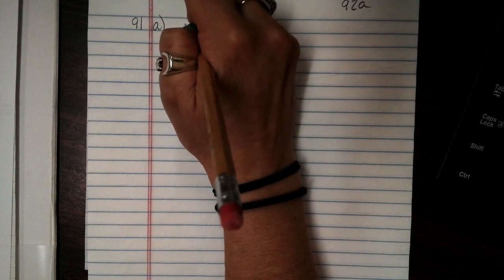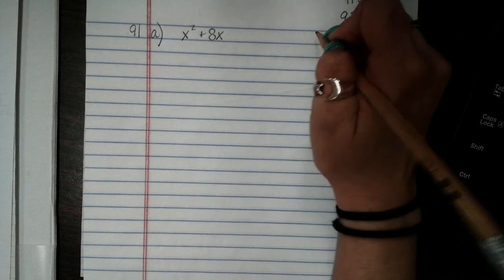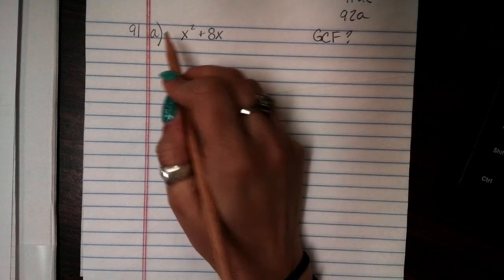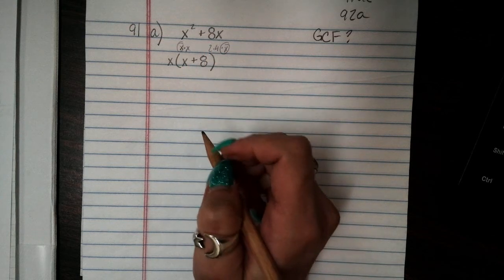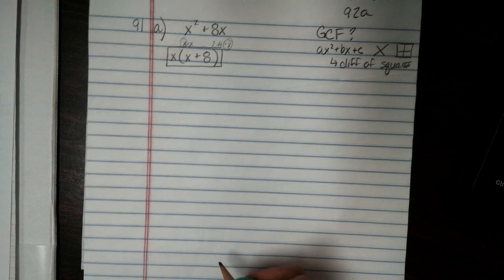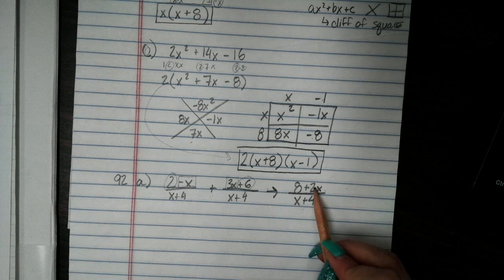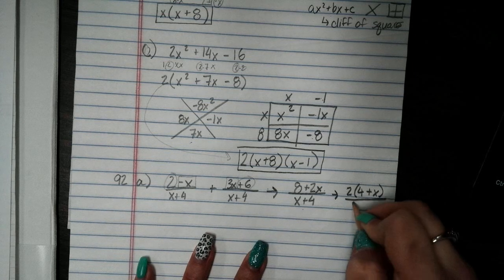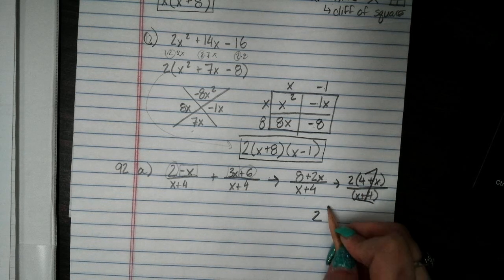91ac and 92a